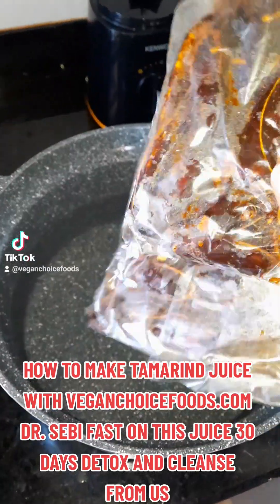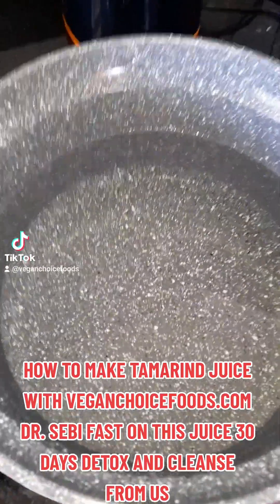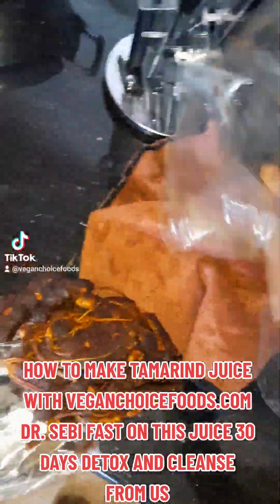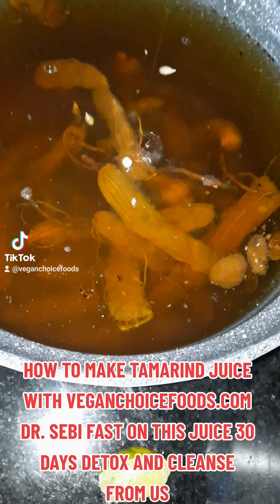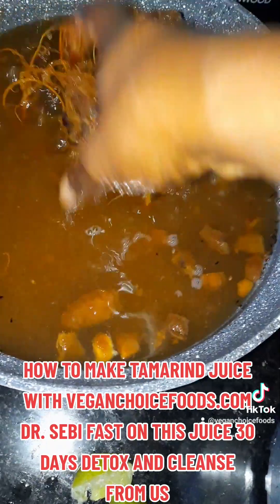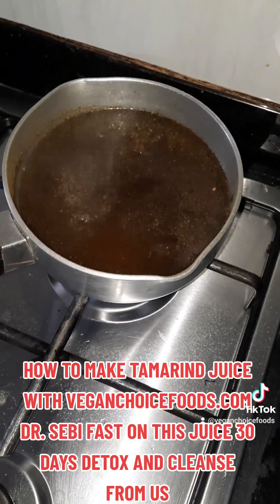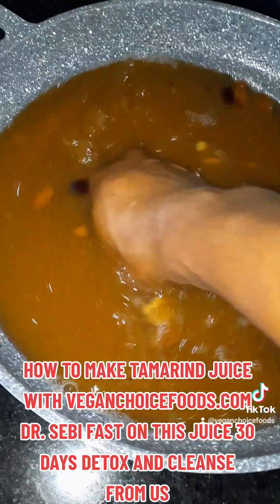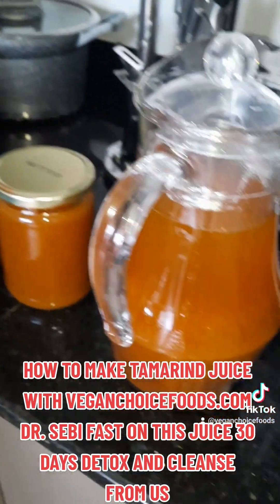How To Make Tamarind Juice Like This